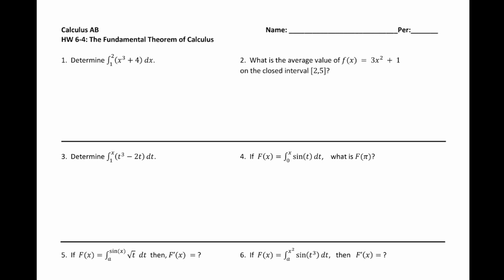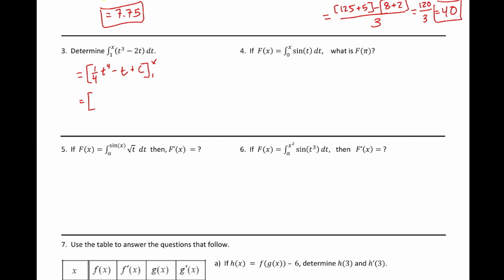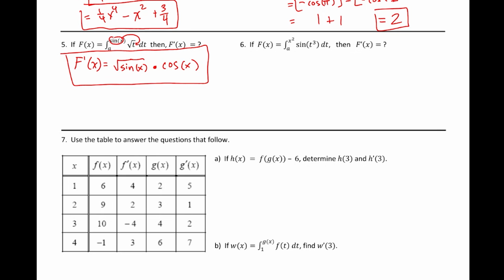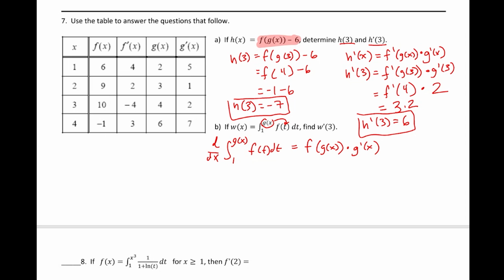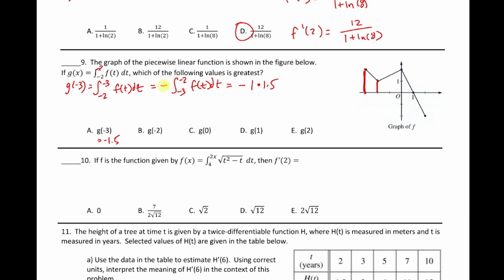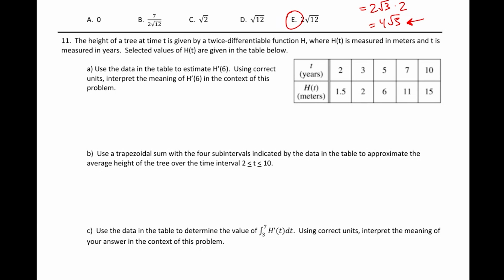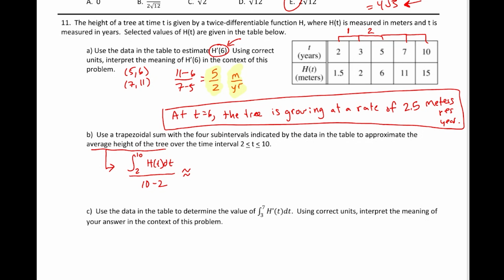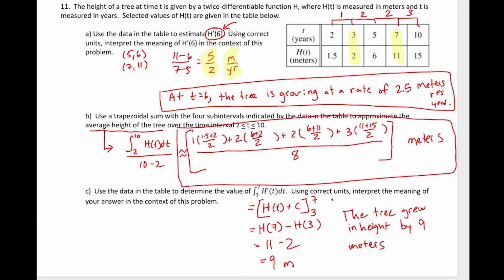calculus | hw 6-4 | the fundamental theorem of calculus (day 3)